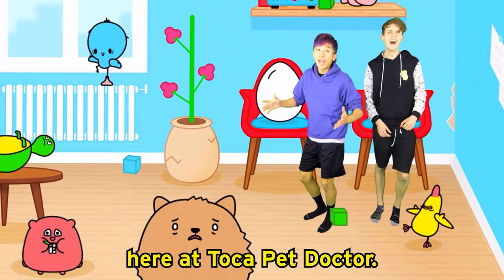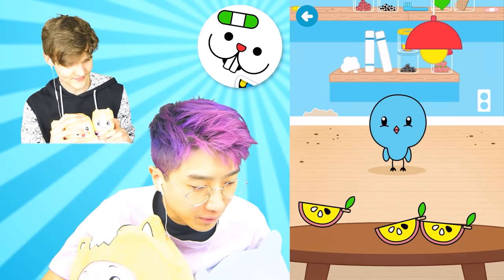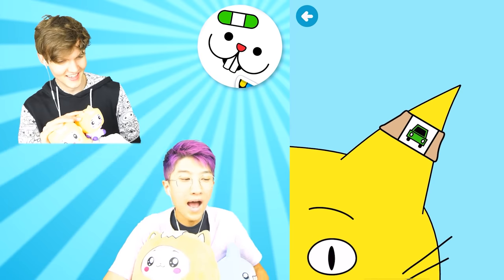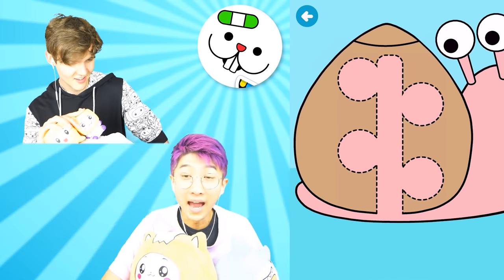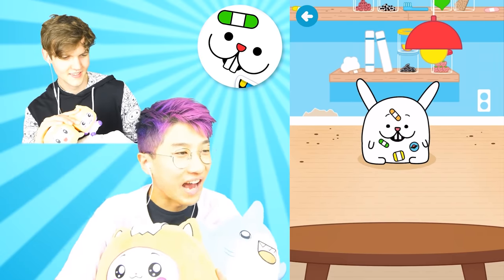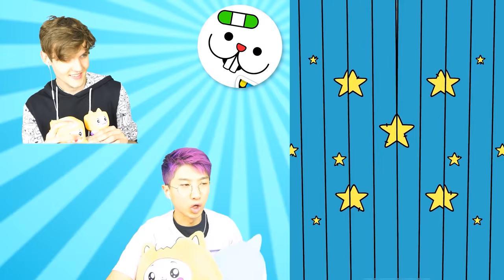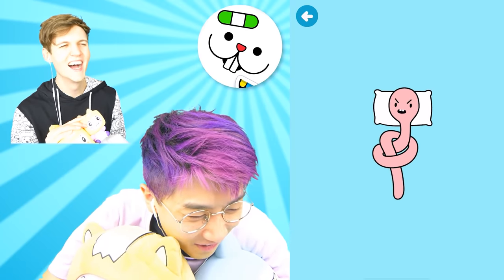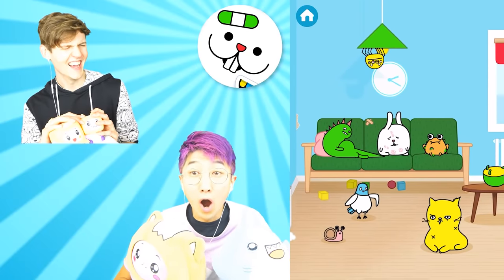NOOB vs PRO vs HACKER In TOCA PET DOCTOR!? (ALL LEVELS!)